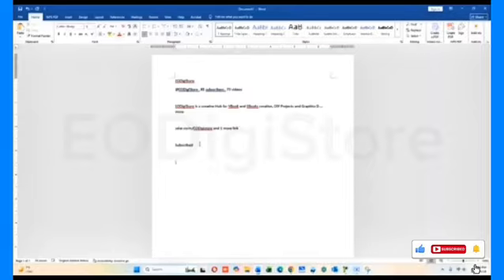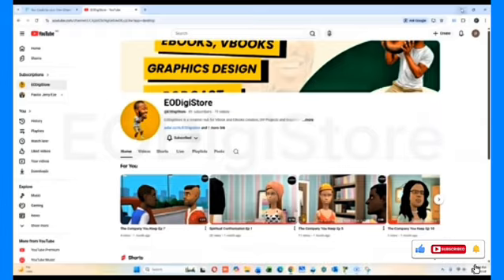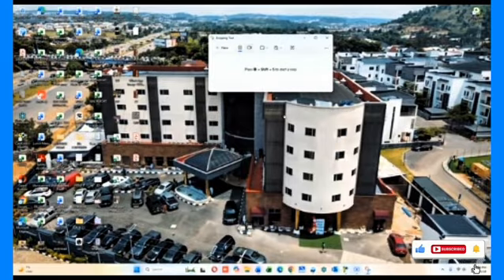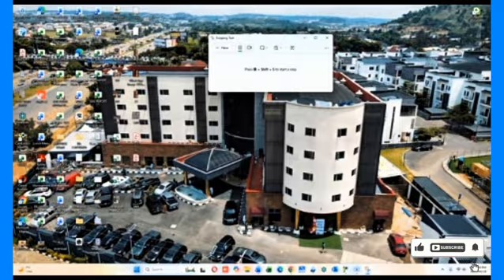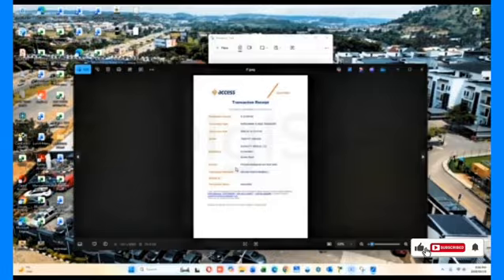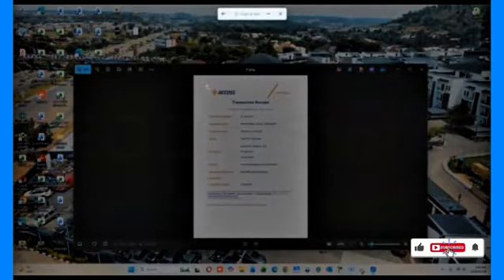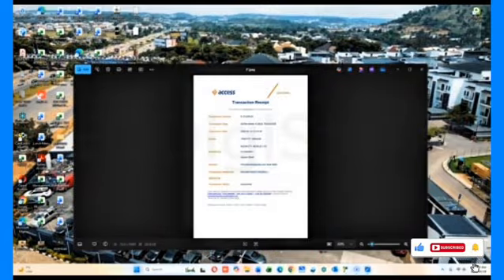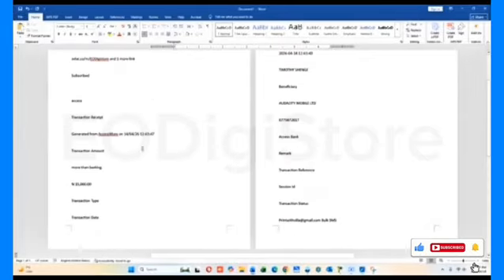Snipping Tool Magic OCR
This Tutorial would show you how to grab text from images like screenshot and PDFs. It is step by step guide on how you can do more using snipping Tool. All for free